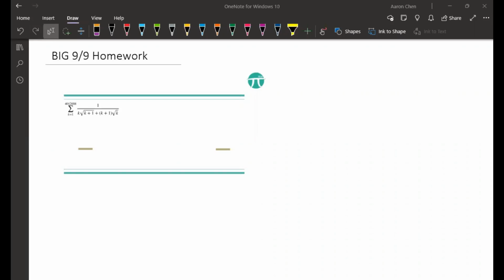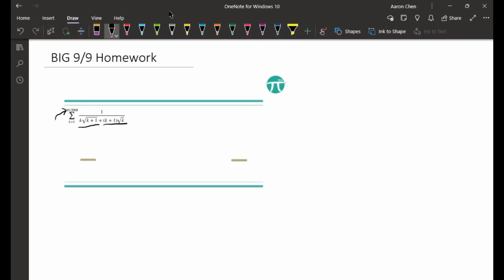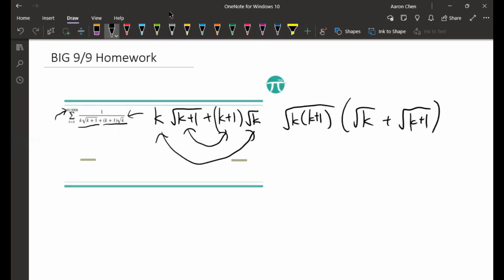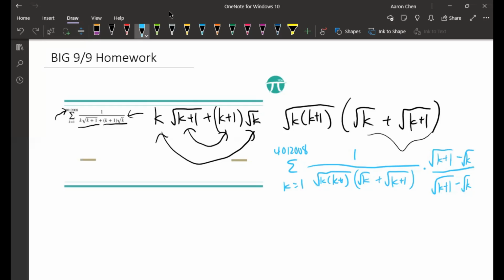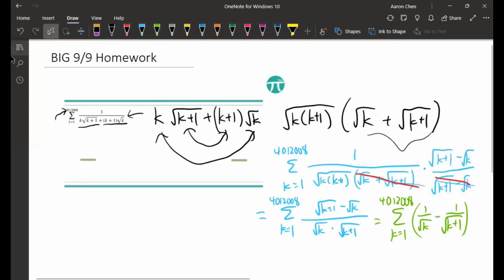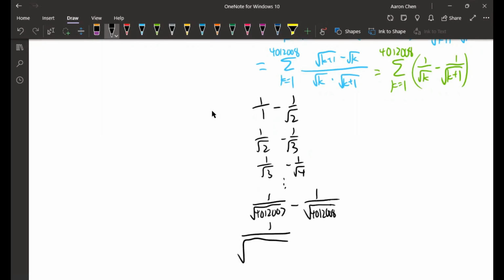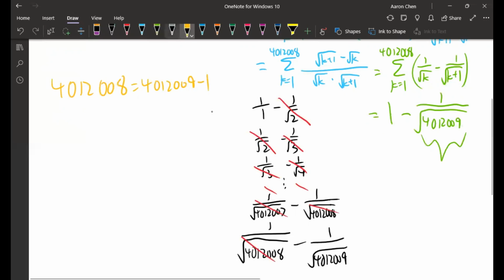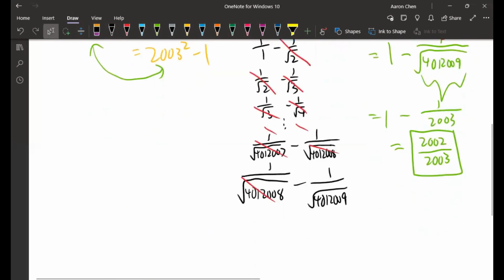Solution to YEA BIG Weekly Practice by Aaron Chen, Fall Week 5, 2022